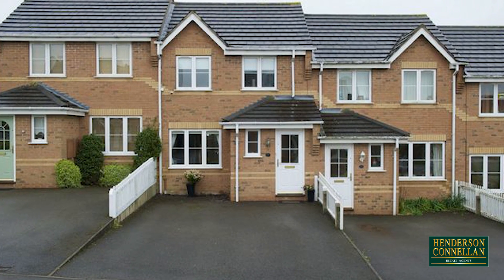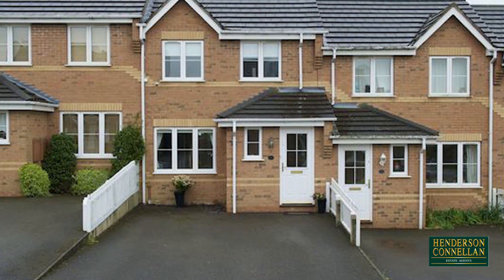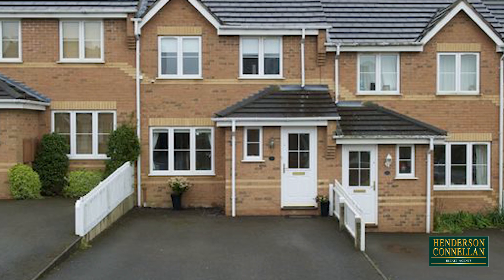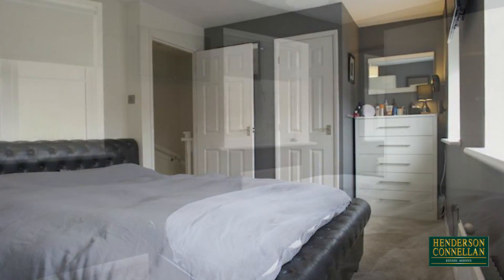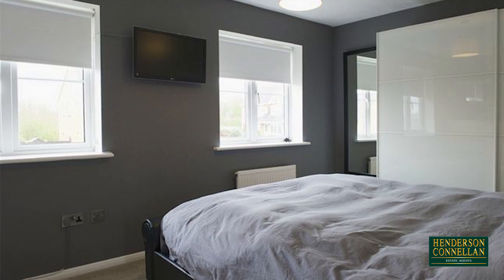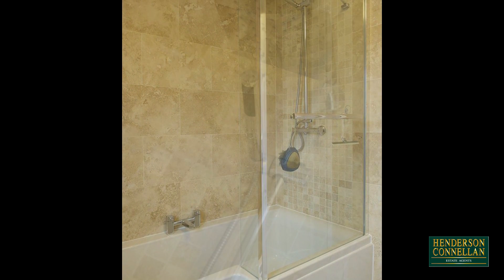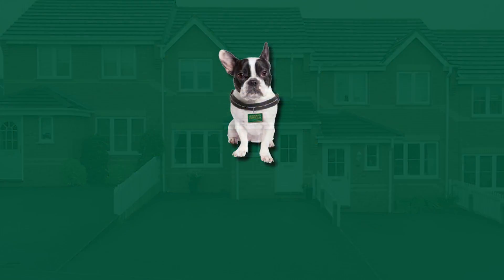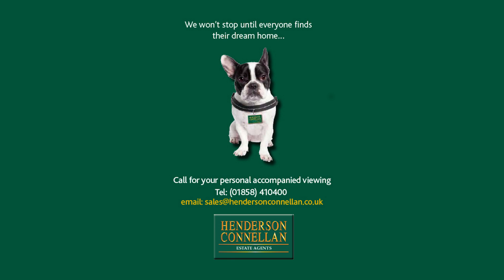Henderson Connellan - Shelland Close, Market Harborough